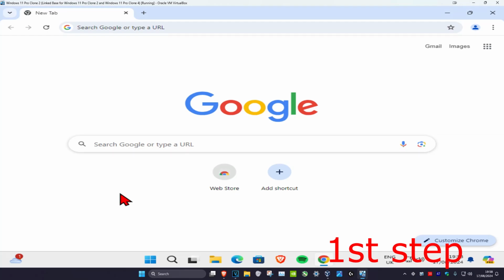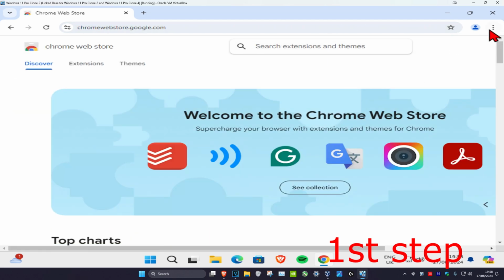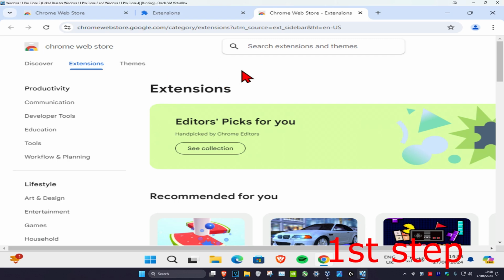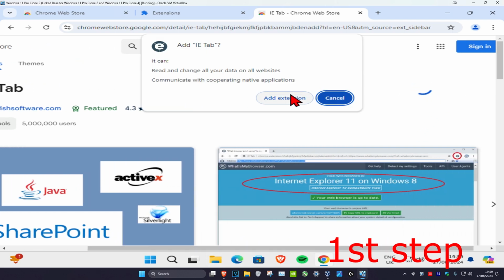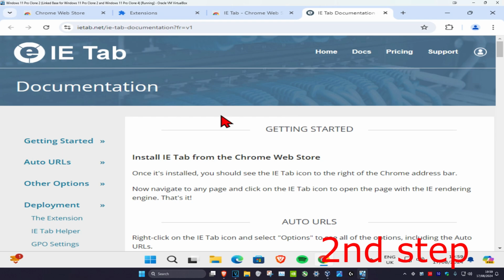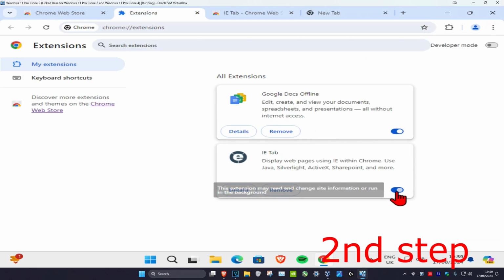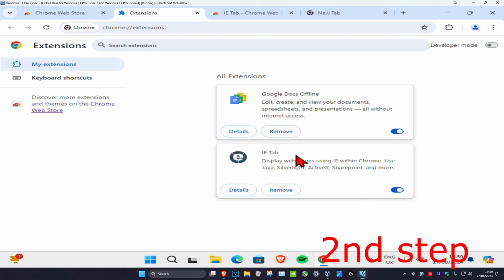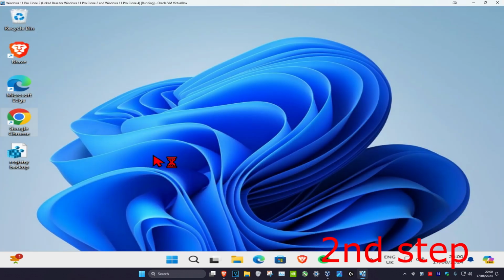How To Enable or Disable JavaScript in Google Chrome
How To Enable/Disable JavaScript in Google Chrome

Will only work on Chrome installations on Windows machines. Mac and Linux are not supported by this add-on.

Does Chrome support Java? As of Google Chrome version 45, it automatically disabled Java applets required to function properly. In this tutorial, I will should you guys how to enable Java in Google Chrome once again.

Common Error: This site uses a plugin (Java(TM( that is unsupported.

Press Release From Oracle: Chrome no longer supports NPAPI (technology required for Java applets). The Java plug-in for web browsers relies on the cross platform plugin architecture NPAPI, which has been supported by all major web browsers for over a decade. Google's Chrome version 45 (scheduled for release in September 2015) drops support for NPAPI, impacting plugins for Silverlight, Java, Facebook Video and other similar NPAPI based plugins.

Addressed in this tutorial:

- Enable JavaScript in Google Chrome
- Enable Java in Chrome
- How to enable java in Google Chrome